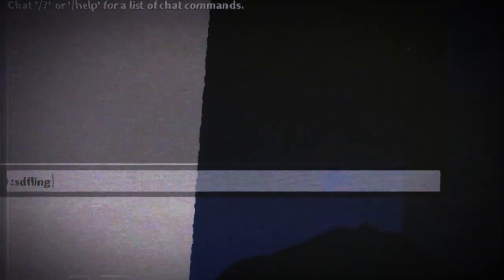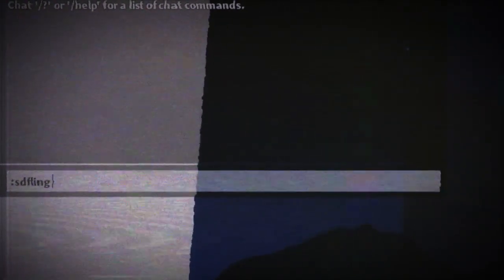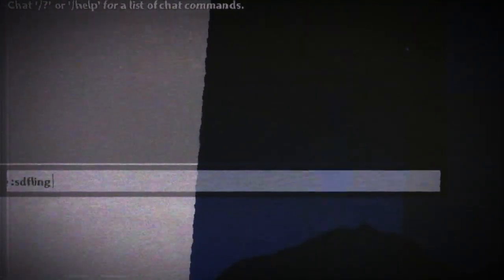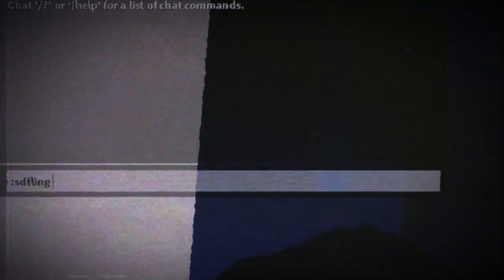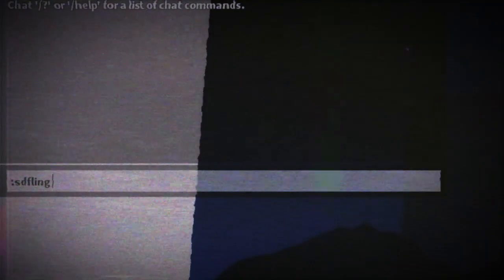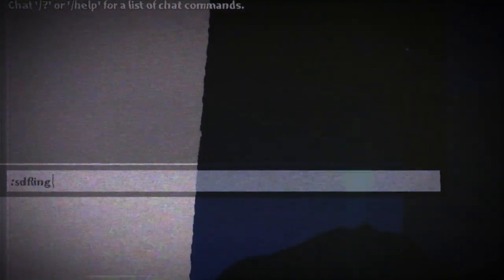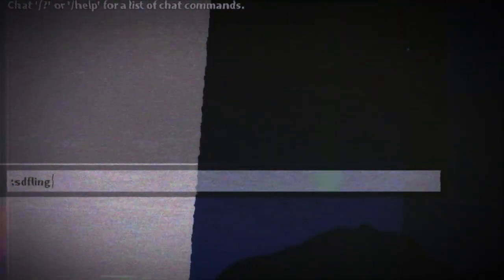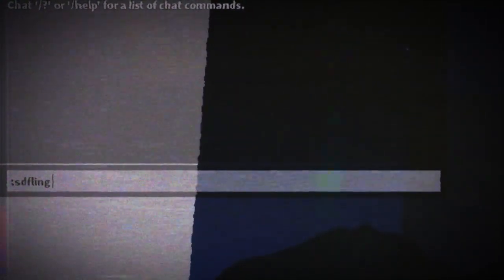(Shortpasta) Roblox: The Super Duper Fling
Credit: Anonymous Writer

Sound FX from:
Chosic
Disney Wiki
FindSounds
FreeSFX
Freesound
SoundBible
Sounddogs
Soundeffects Wiki
Sound Ideas
Sound Image
Storyblocks
The Sounds Resource
Videvo